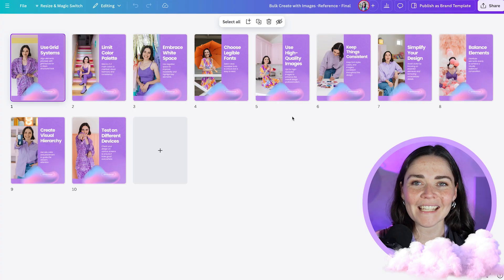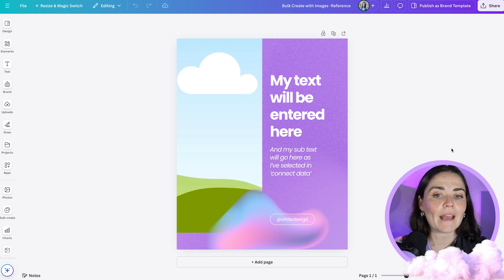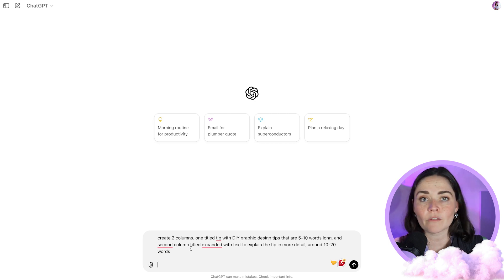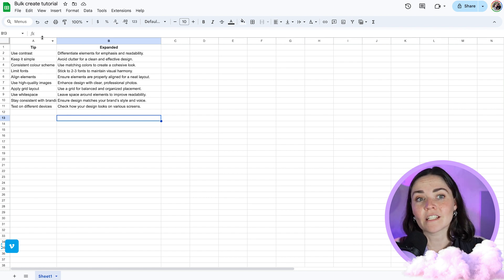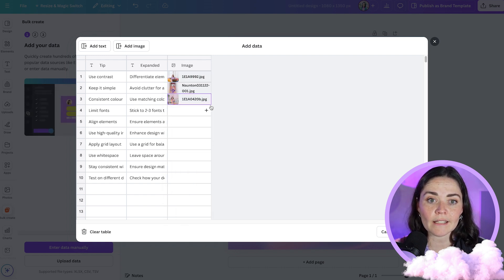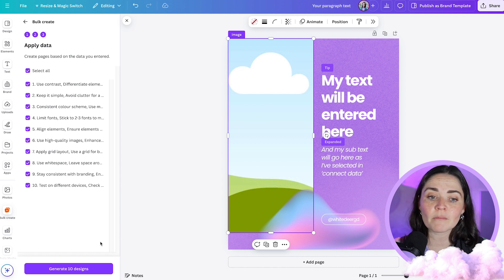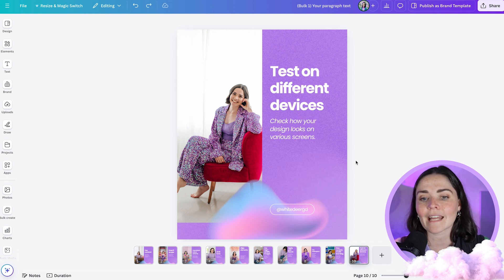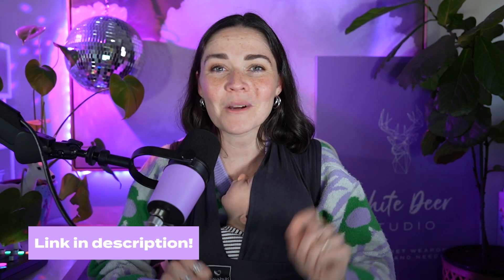Create Bulk Social Media Posts FAST with *unique images* | Canva Bulk Create Tutorial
Creating social media posts can be a long process, but using a combination of Canva and ChatGPT you can create multiple posts in minutes. In this tutorial I did 10 posts, but you can do even 100 or more if needed!

With Canva's new update you can now include different photos in each post in just a few clicks!

Just start with a design, write your own text or use ChatGPT and insert into a spreadsheet, import your date into in Bulk Create App in Canva, add a column for your images and connect to your design...and voila! Canva will apply your text and images to bulk designs ready for you to save or schedule.

Example Chat GPT prompt I used: "create 2 columns. one titled tip with DIY graphic design tips that are 5-10 words long. and second column titled expanded with text to explain the tip in more detail, around 10-20 words"

00:00 Introduction and Overview
01:15 Canva Bulk Create Overview
02:30 Designing Consistent Social Media Posts
04:10 Using ChatGPT for Content Ideas
06:00 Creating a Spreadsheet for Canva
07:45 Importing Data into Canva
09:15 Connecting Data to Canva Design
10:45 Adding and Connecting Images
12:30 Generating Multiple Designs
14:00 Final Adjustments and Tweaks
15:30 Downloading and Scheduling Posts
17:00 Additional Use Cases and Ideas
18:30 Canva's Image Update Benefits
19:45 Conclusion and Invitation to Challenge

1. Online course 💻 I can teach you how to create your own epic brand and graphics (DIY style!) inside DIY Design My Biz You'll get my framework and bite-sized pracitcal lessons from everything from Canva, creating a logo and brand to tutorials on allll the graphics you'll need as a small business. You also get 12 months of Facebook group support and LIVE group coaching sessions.

2. High-touch coaching ✨ Done-WITH-you creative and design support for the scaling entrepreneur who’s ready to craft a high-demand brand—without the budget-busting cost of an in-house designer! The Co+Creation Design Club is a 6 month group program where me and my team will dive deep into your business and brand WITH you

3. Outsource your design 👩‍💻 My studio team can create your designs for you!